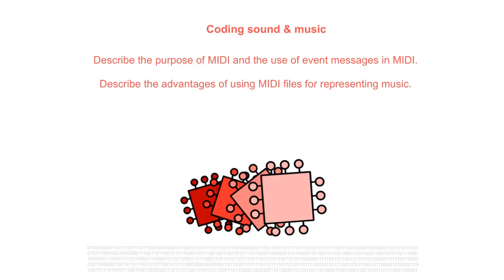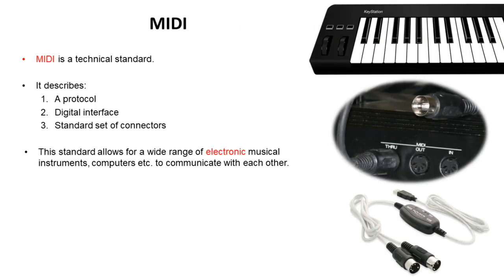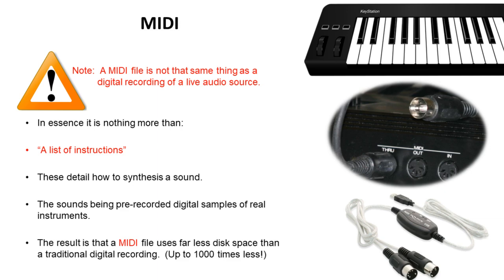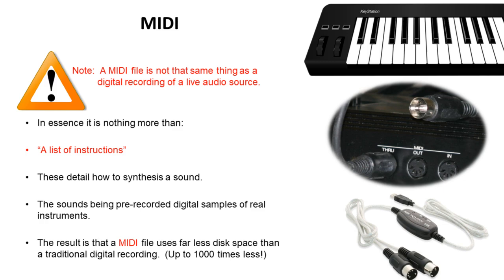AQA A’Level MIDI